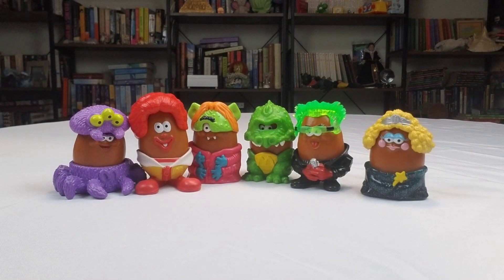1996 McDonalds's Halloween McNugget Buddies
Nostalgic Time episode 180. Do you remember the McNugget Buddies? Here is one of the Halloween McNugget Buddies Happy Meal toy sets from the 1990s. You have a spider; Ronald McDonald; fairy princess; rockstar; alien; and a dragon.